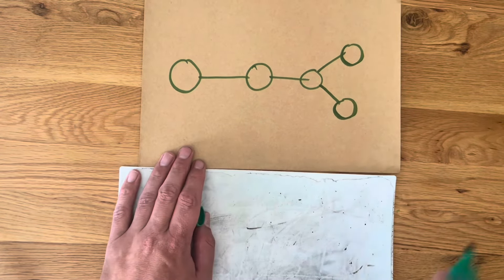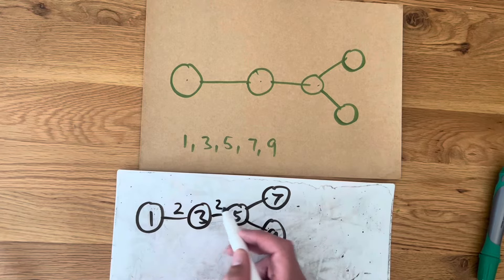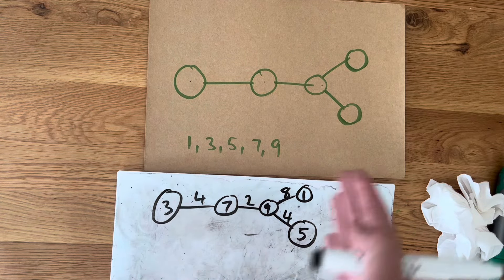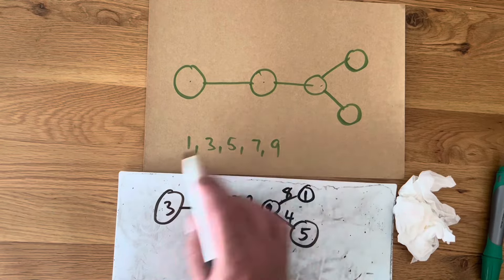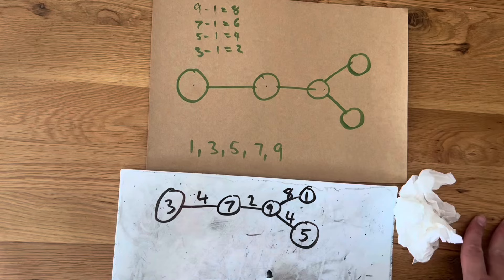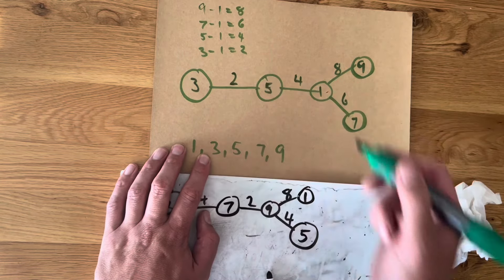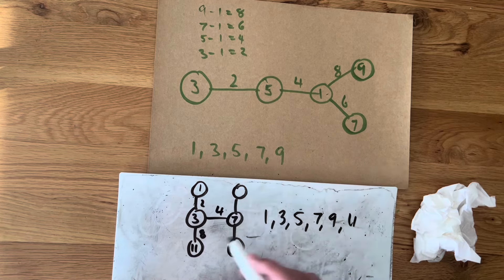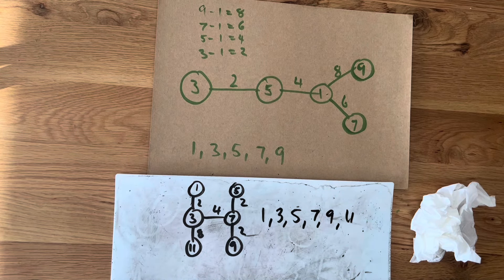presents The Graceful Tree Conjecture (addition and subtraction to 20)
In our new series, we take a look how we have implemented ​⁠@numberphile ‘s videos. First up is The Graceful Tree Conjecture, which involves addition, subtraction and problem solving. The numberphile video is